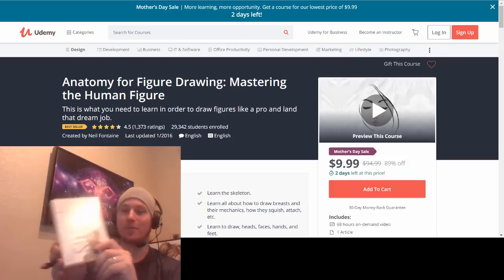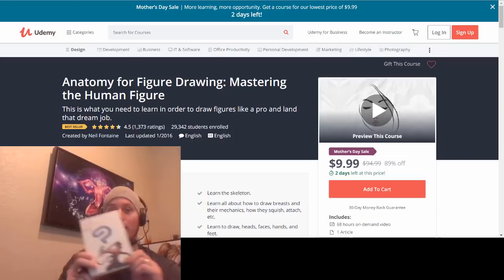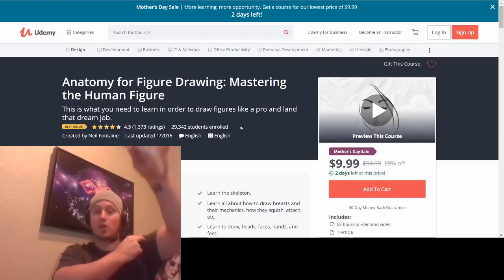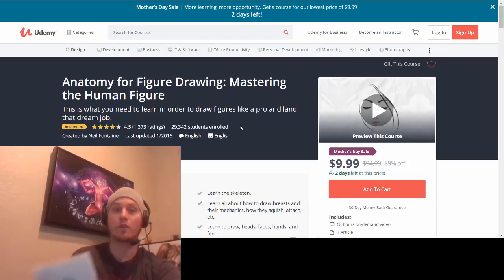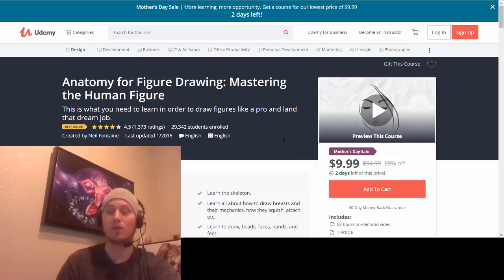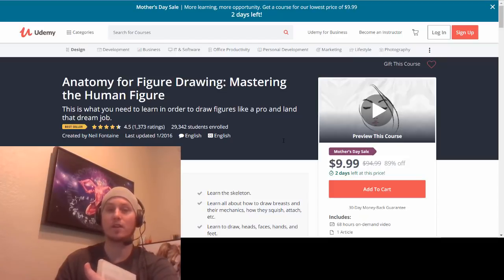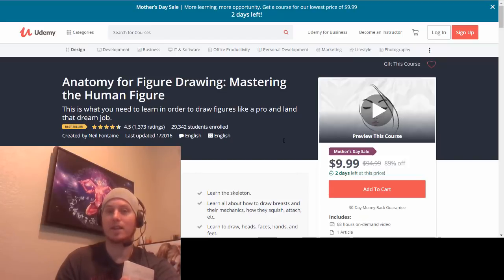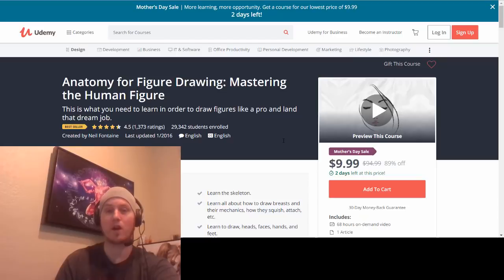Win Clip Studio Paint EX Great Painting and Drawing Software